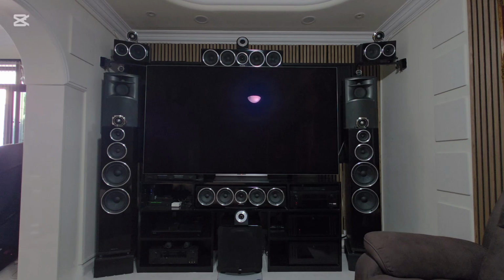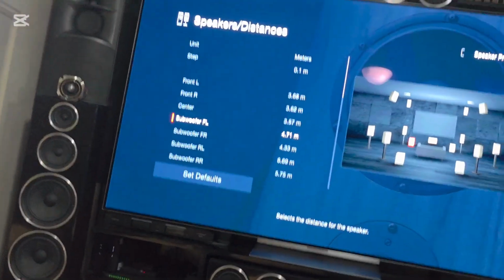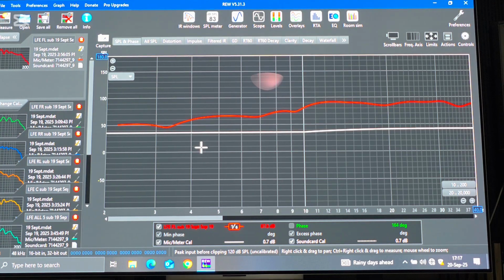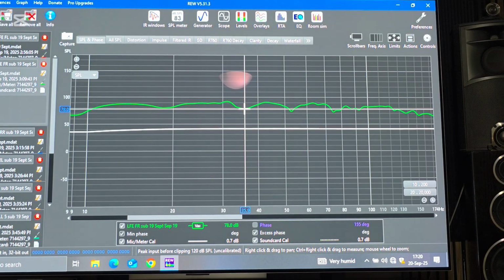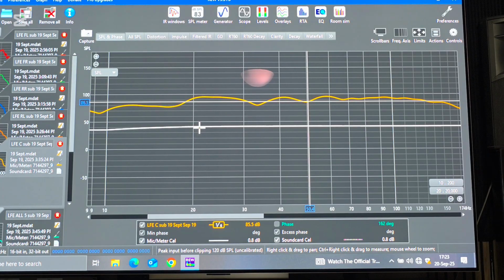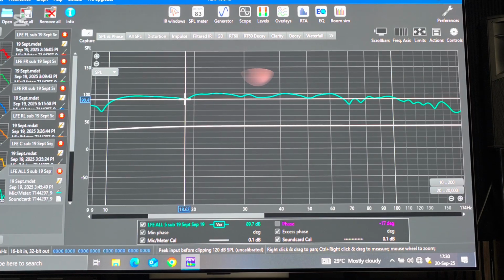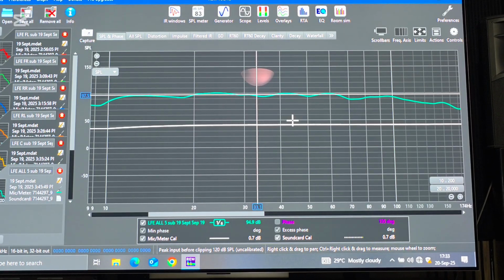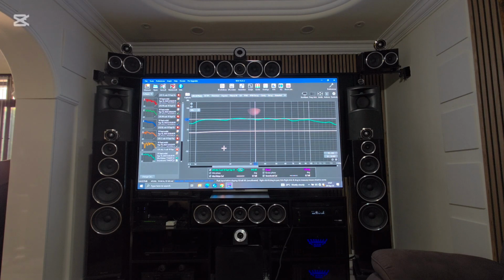Home Theater Subwoofer Calibration